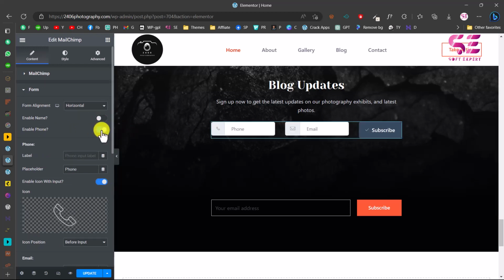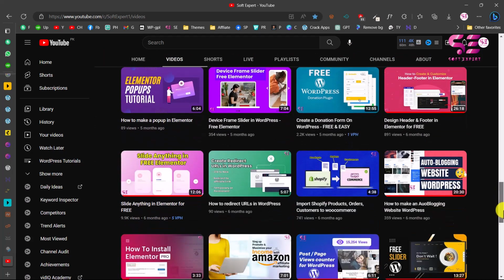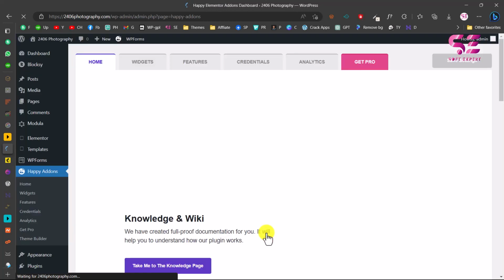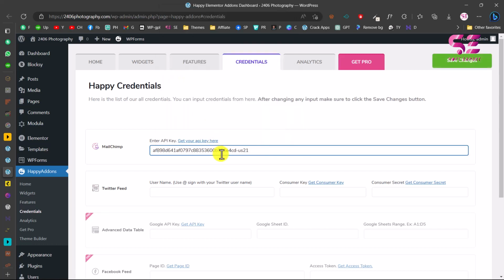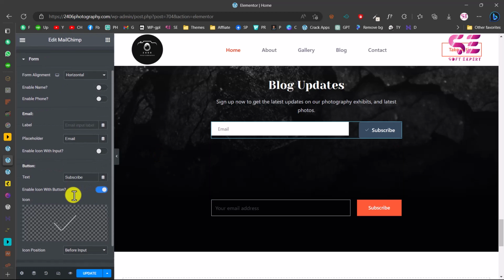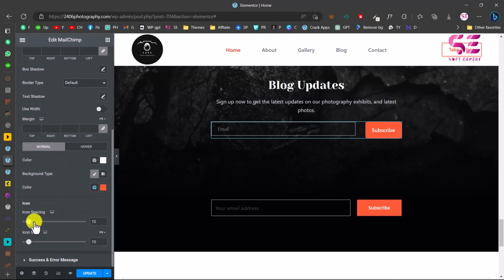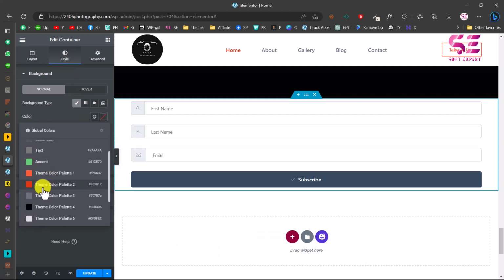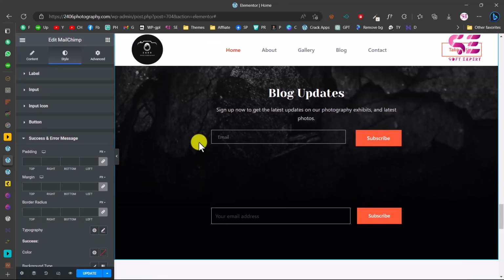Design Mailchimp Subscription form with FREE Elementor & Happyaddons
Let’s see how to add and design a Mailchimp subscription form using free Elementor and Happy addons for elementor. I'll show step by step how to get Mailchimp api key and then add the form using elementor page builder.

🕘Timestamps:
0:00 - Introduction
0:35 - Demo of the form
1:25 - Get mailchimp api key
2:13 - Download Happy addons plugin
3:10 - Plugin setup
5:36 - Create form in elementor
9:00 - Form styling
11:45 - Multiple fields